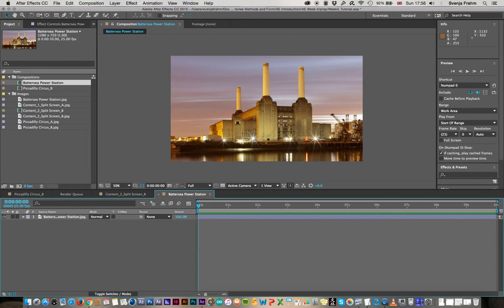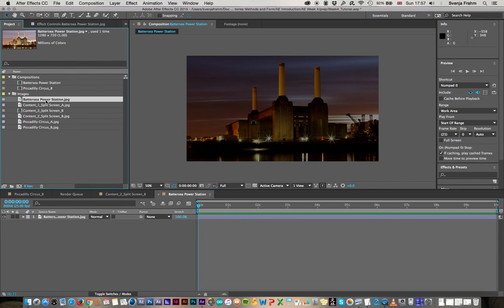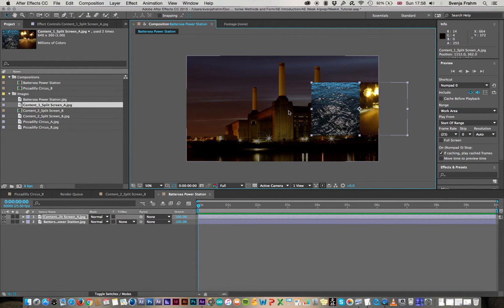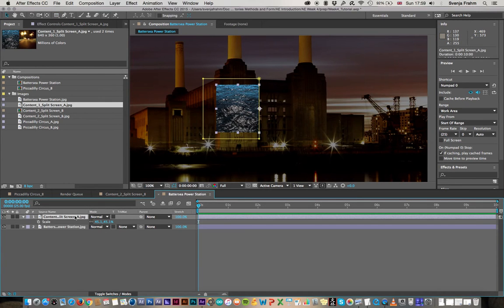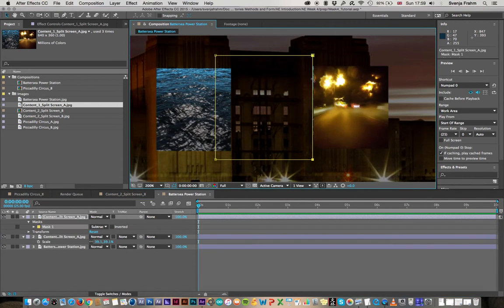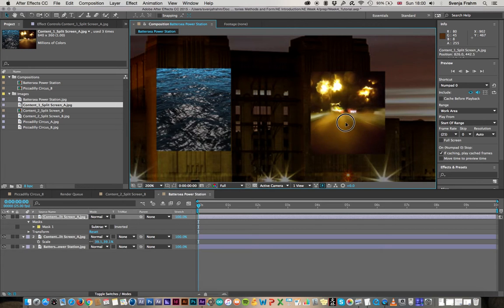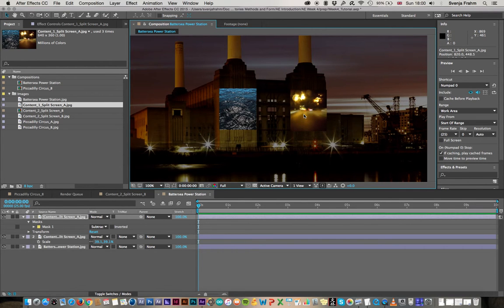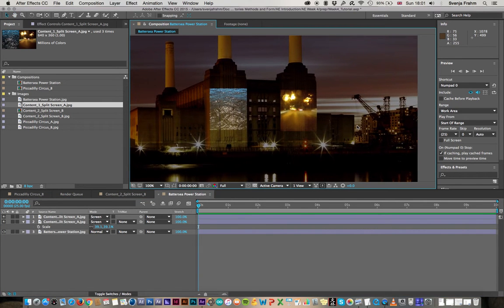MultipleScreenProject AE Tutorial: Prototyping B – Projection at Battersea